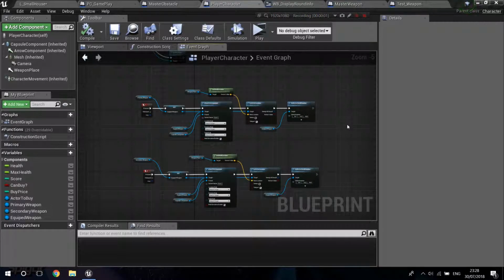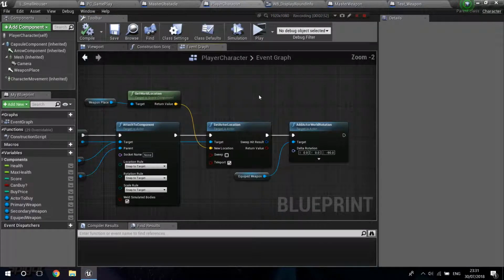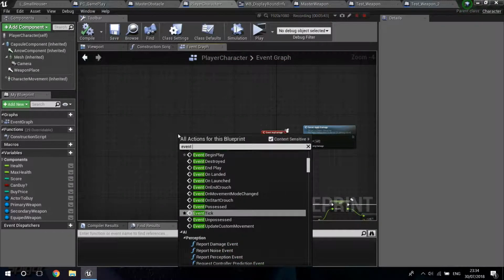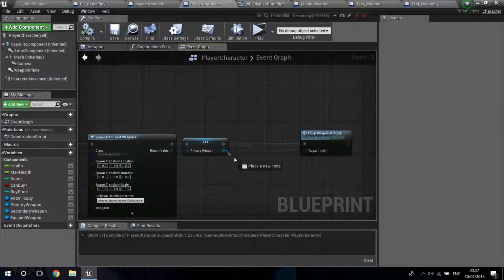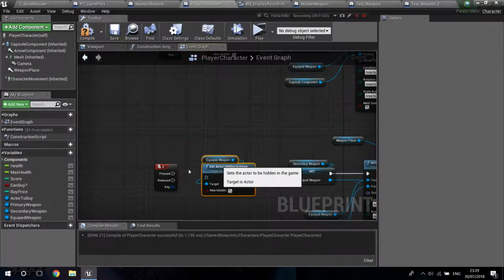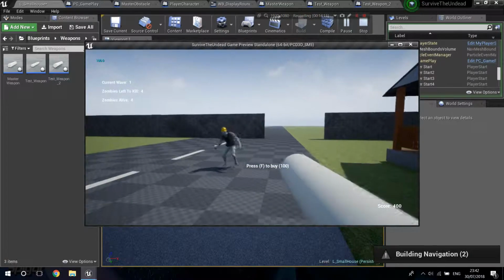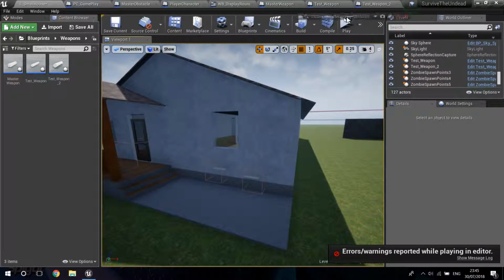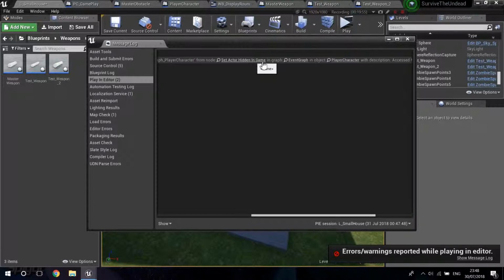UE4 Tutorial | AAA Game from start to finish | #12 | Equip Weapons and Swapping them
Hi guys, in today´s video we are going to equip weapons from our primary and secondary slots, and will enable to switch to new weapons from the wall or between the two we have in our slots! Enjoy :)